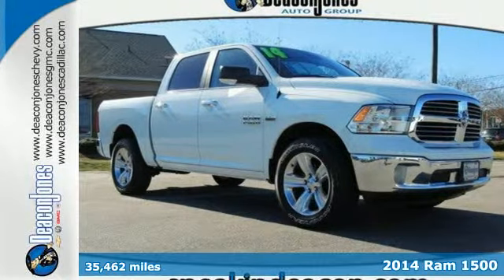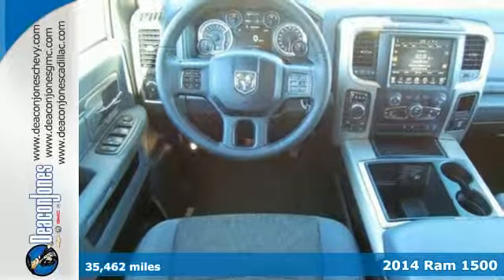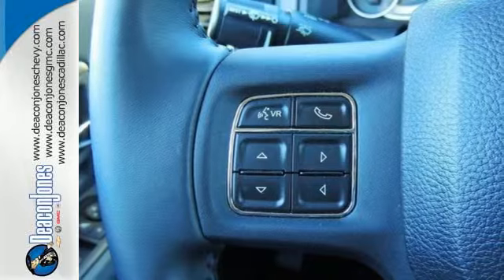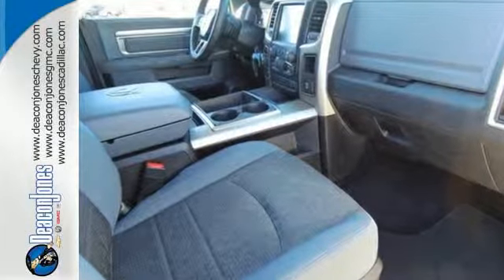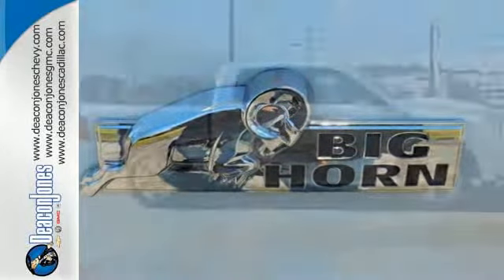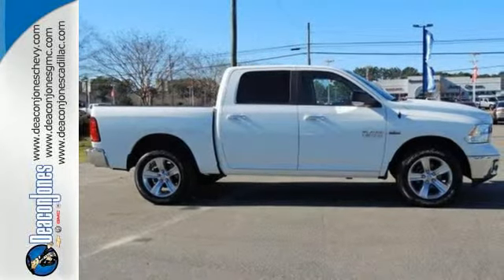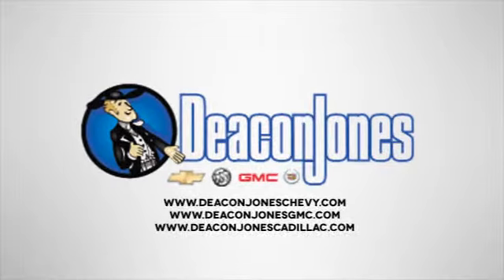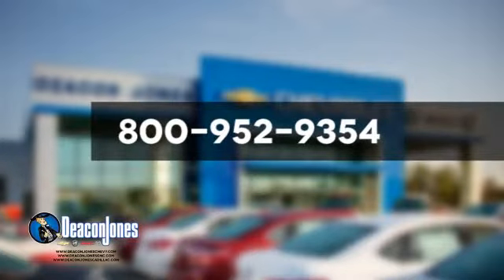2014 Ram 1500 Smithfield NC Selma, NC 450783B - SOLD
Year: 2014
Make: Ram
Model: 1500
Trim: 4WD Crew Cab 140.5 Big Horn
Engine: 5.7L 8 Cylinder Engine
Transmission: AUTOMATIC
Color: BRIGHT WHITE CLEARCOAT
Mileage: 35462
Stock #: 450783B
VIN: 1C6RR7LT0ES277858
Big Horn trim. CARFAX 1-Owner. Satellite Radio, iPod/MP3 Input, Bluetooth, Alloy Wheels, 4x4, Flex Fuel. SEE MORE! KEY FEATURES INCLUDE: 4x4, Flex Fuel, Satellite Radio, iPod/MP3 Input, Bluetooth, Chrome Wheels. MP3 Player, Privacy Glass, Keyless Entry, Child Safety Locks, Heated Mirrors. EXPERTS REPORT: Edmunds.com explains The 2014 Ram 1500 is our top pick in the full-size pickup segment, thanks to a winning combination of strong powertrains, a smooth ride and a well-trimmed cabin.. OUR OFFERINGS: Choose from thousands of preowned vehicles at Deacon Jones. Deacon Jones opened his first used car lot in 1974 in Princeton, NC and has offered quality preowned vehicles to Johnston and surrounding counties for 34 years. Find domestics and imports- something to fit everyone's budget. Financial Hardships? Give Deacon Jones the opportunity to help you reestablish your credit. We look forward to assisting you with your next vehicle purchase. Eastern N.C.'s Largest Volume Dealer. Pricing analysis performed on 3/1/2016. Please confirm the accuracy of the included equipment by calling us prior to purchase.

Address:
1115 North Bright Leaf Blvd